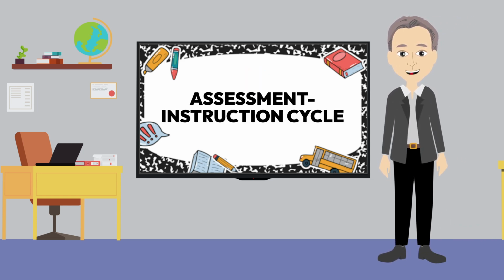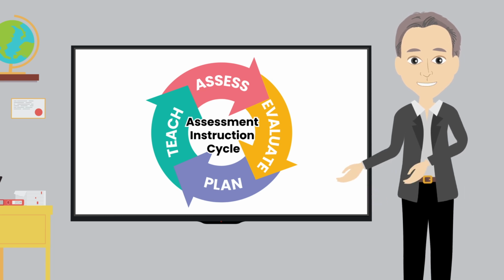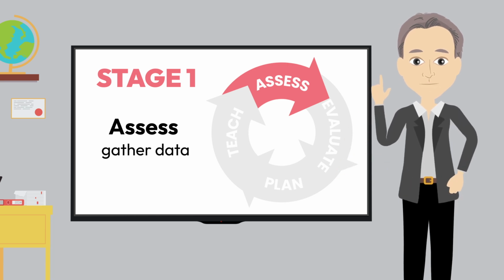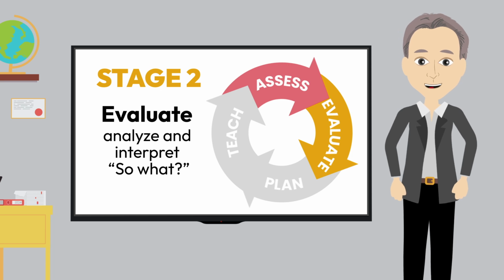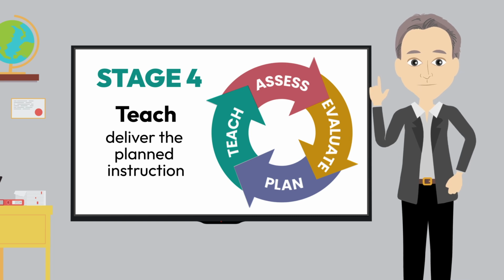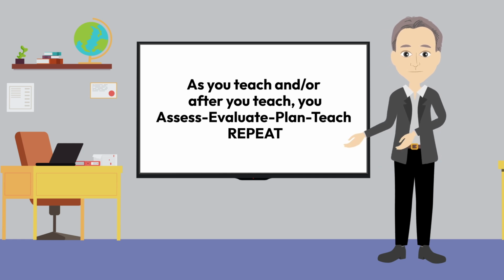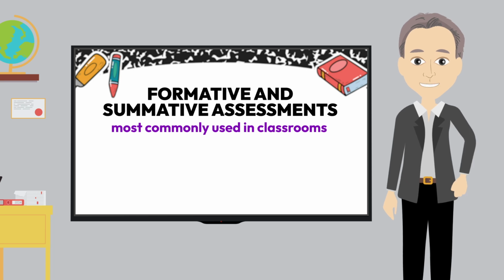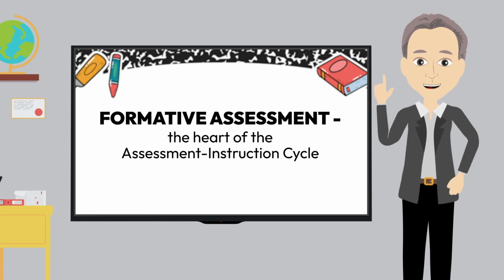Module 3 Stop and Jot 2